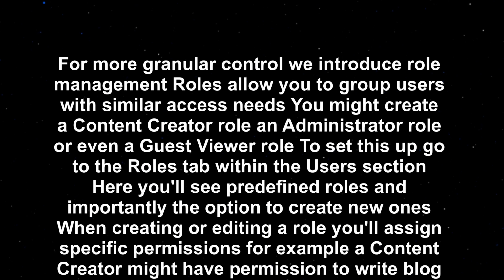How to Use Access Website Of Lovable - KevinHowTo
How to Use Access Website Of Lovable explains how to effectively utilize the access website features of Lovable, covering user permissions, role management, and secure content delivery, providing insights into controlling access to website resources and ensuring data privacy within the Lovable environment.

00:00 Intro
00:09 User Permissions
00:35 Role Management
01:21 Secure Content Delivery
01:56 Data Privacy